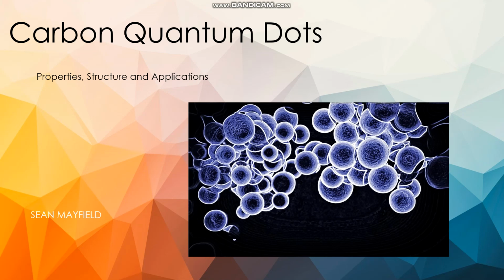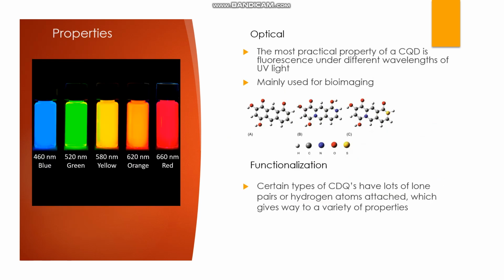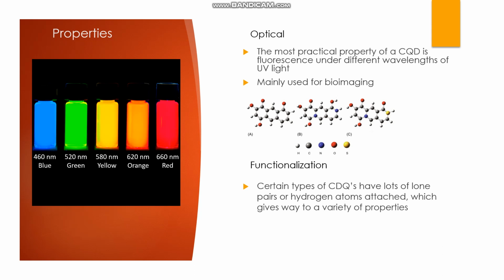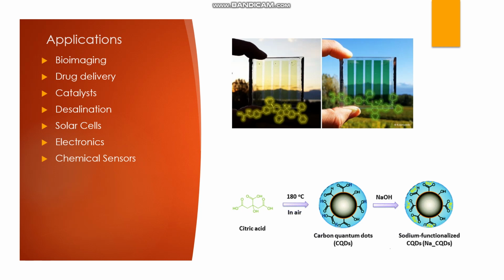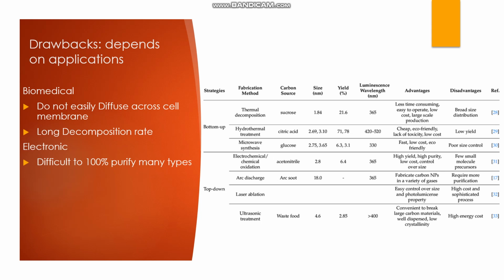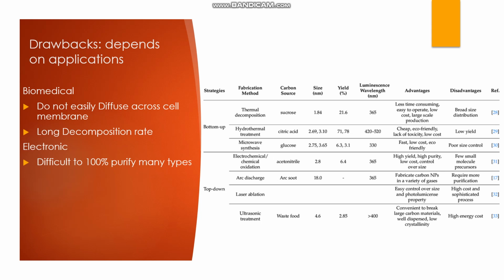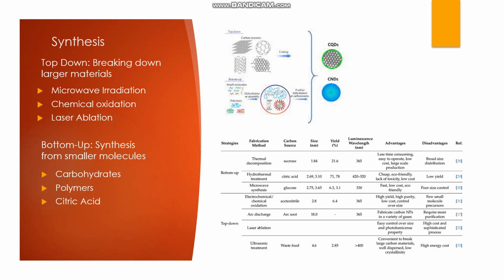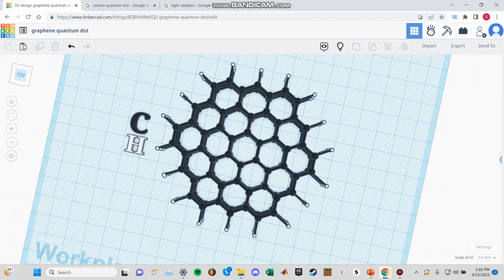Sean Mayfield presents his project on Carbon Quantum Dots